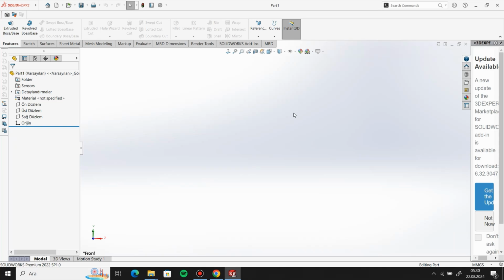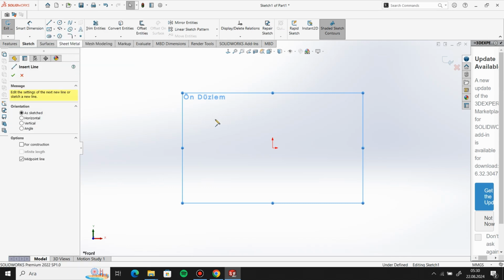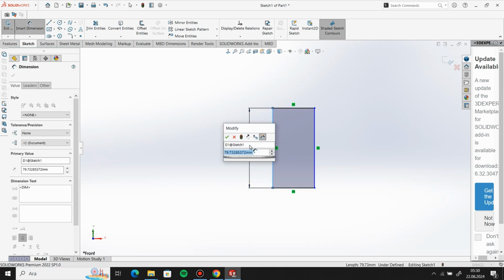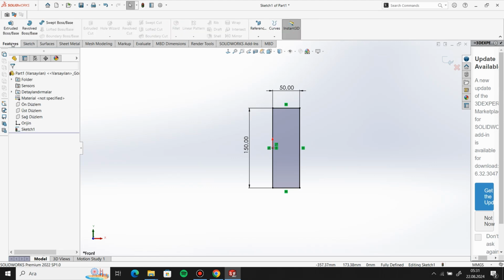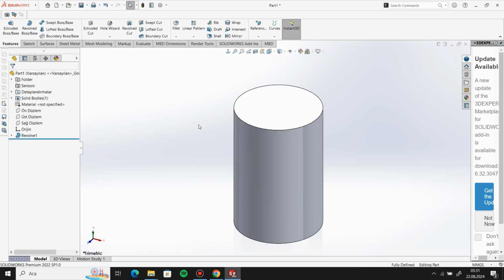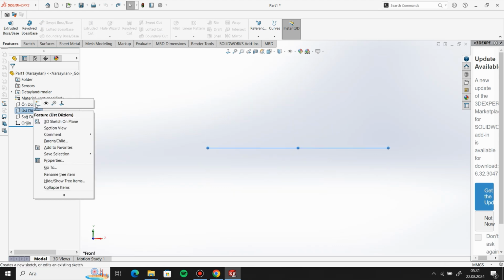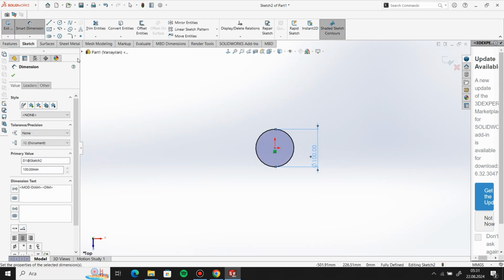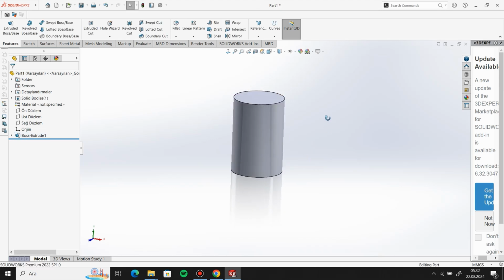SolidWorks lesson for begginners - 4